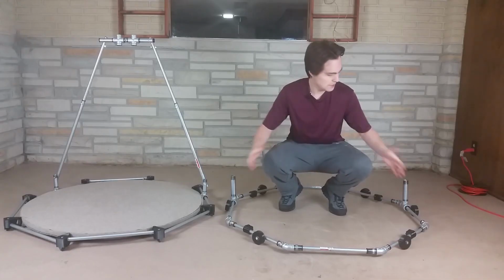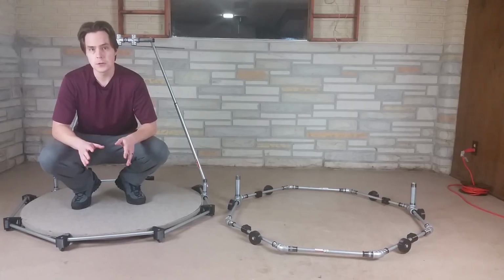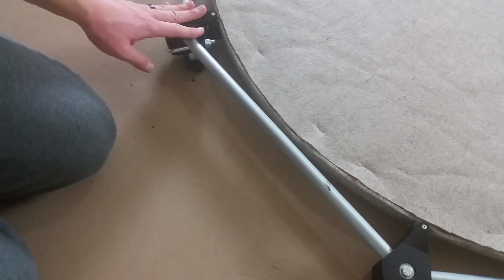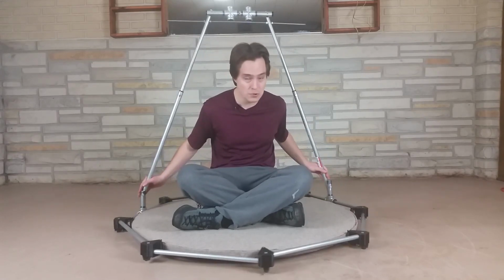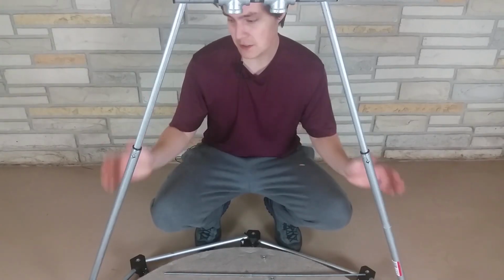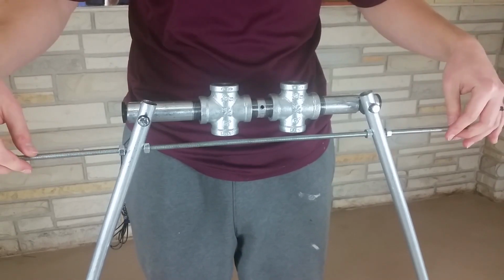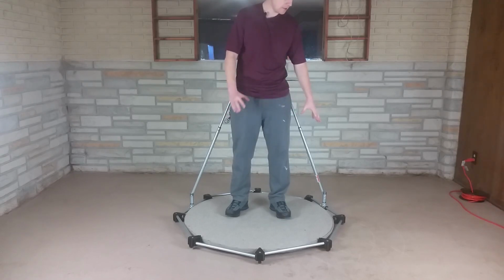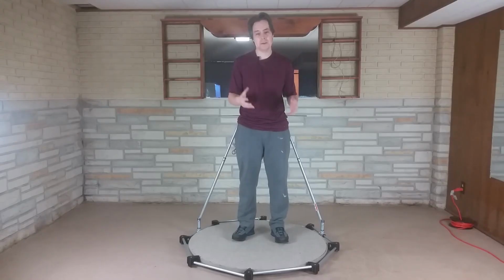VR Shoe Build Log #50 - DIY VR Support Rig Progression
In this build series I'm making a shoe to be used in virtual reality games. My goal is that the shoe will allow you to walk as much as you want in the virtual world while staying in the same spot in the real world.

In this video I show the progress I've made on building my next VR support rig.

Background Music from Free To Use Music

The information provided on this YouTube Channel, Finally Functional, is for general informational purposes only. All information on the Finally Functional YouTube Channel is provided in good faith, however we make no representation or warranty of any kind, express or implied, regarding the accuracy, adequacy, validity, reliability, availability, or completeness of any information on the Finally Functional YouTube Channel.

Under no circumstances shall we have any liability to you for any loss or damages of any kind incurred as a result of the use of the Finally Functional YouTube Channel or reliance on any information provided on the Finally Functional YouTube Channel. Your use of the Finally Functional YouTube Channel, any actions you take upon the information on the Finally Functional YouTube Channel, and your reliance on any information on the Finally Functional YouTube Channel is solely at your own risk.

The Finally Functional YouTube Channel may contain links to other websites or content belonging to or originating from third parties. Such external links are not investigated, monitored, or checked for accuracy, adequacy, validity, reliability, availability or completeness by us.